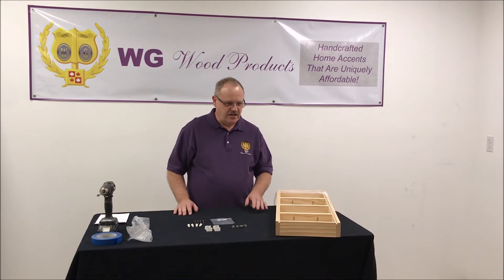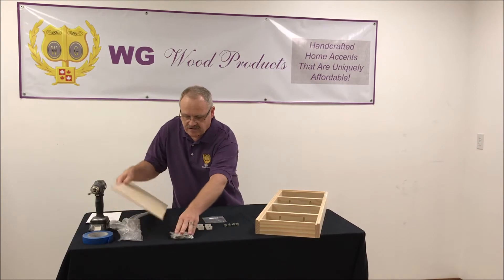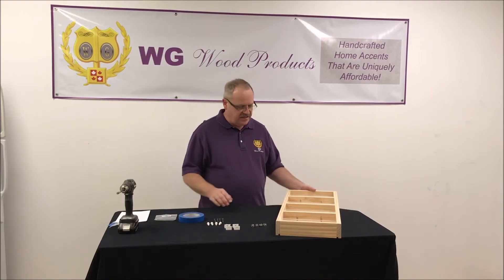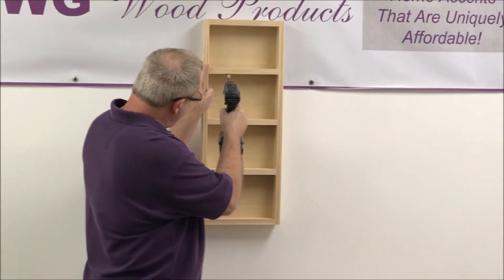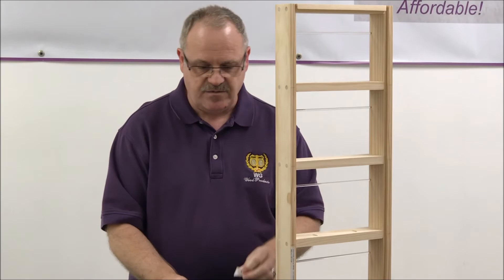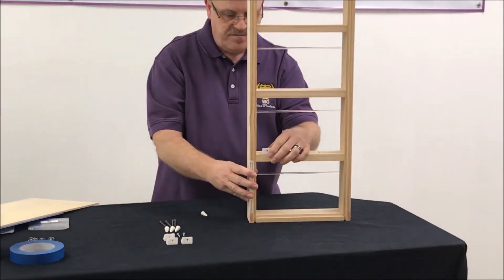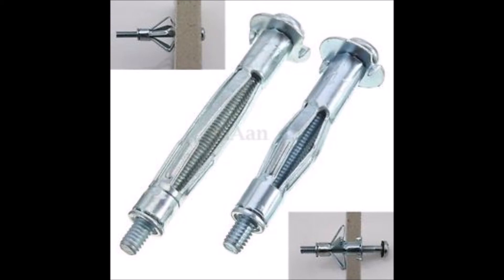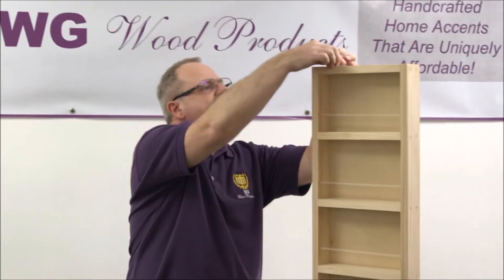2018 Overview Spice Racks On The Wall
Installation for WG Wood Products On The Wall Spice Rack